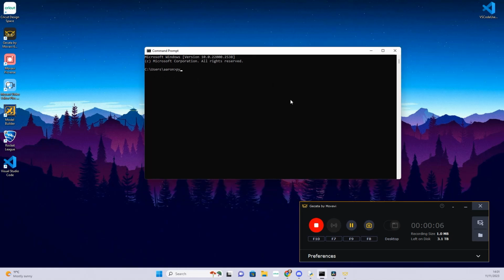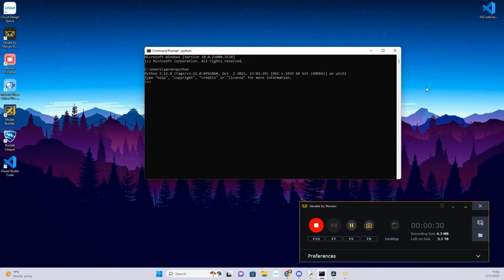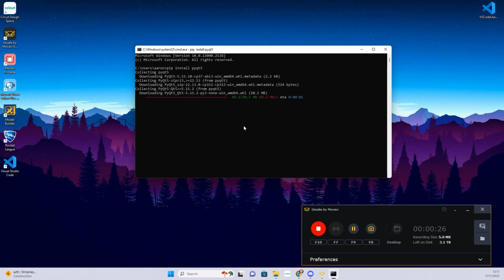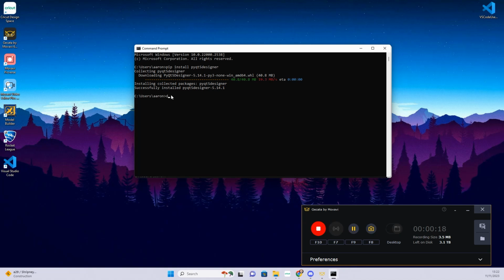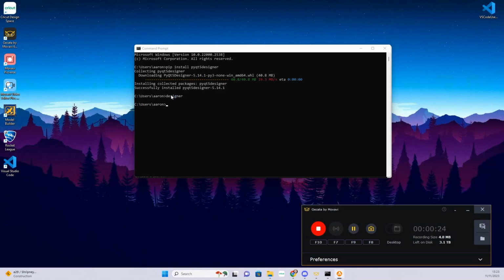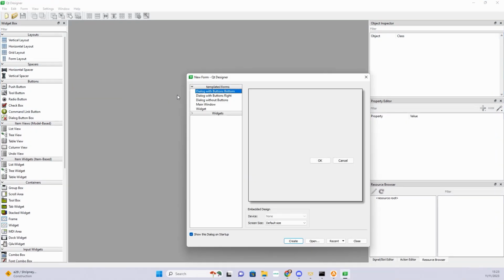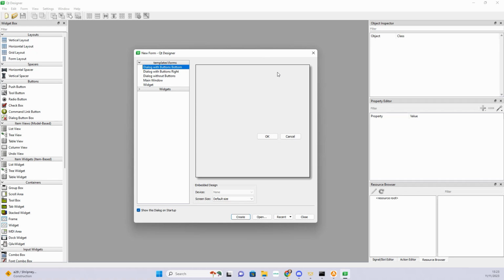How to install PyQt5 and PyQT5 Designer on Windows - Super fast - Super easy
PyQt5 is the latest version of a GUI widgets toolkit developed by Riverbank Computing. It is a Python interface for Qt, one of the most powerful, and popular cross-platform GUI library. PyQt5 is a blend of Python programming language and the Qt library.